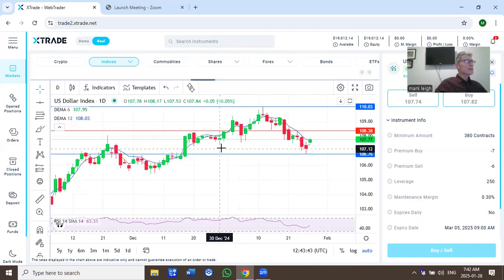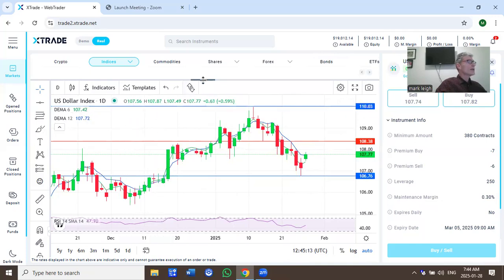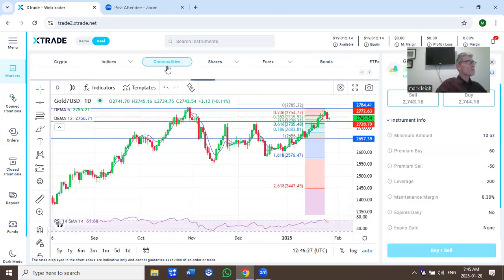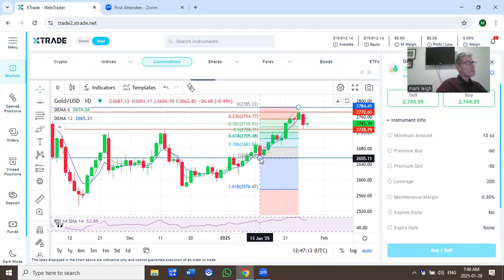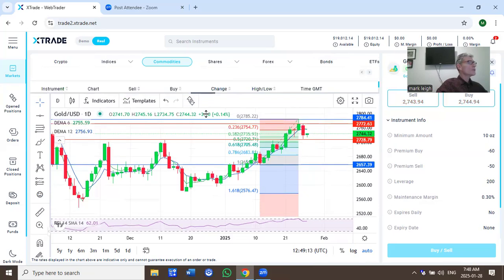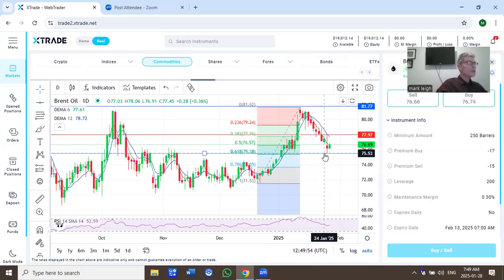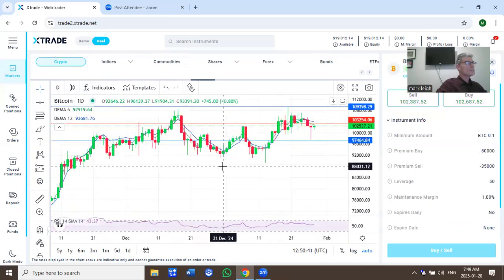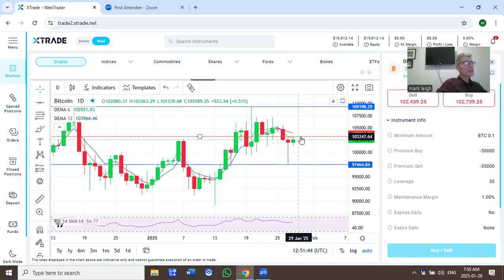Jan. 28, 2025 - Market Midday Overview with Mark